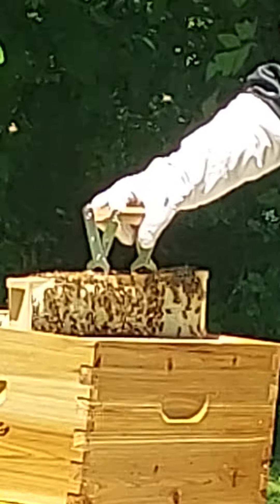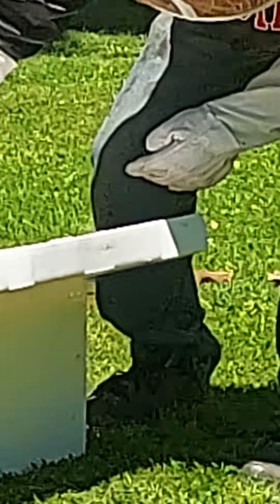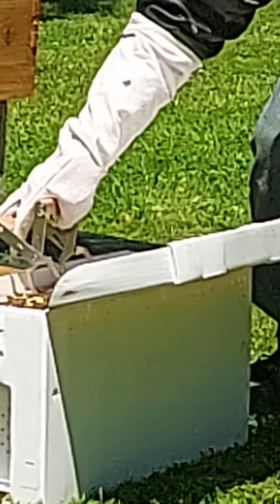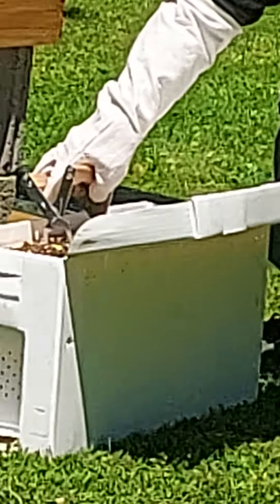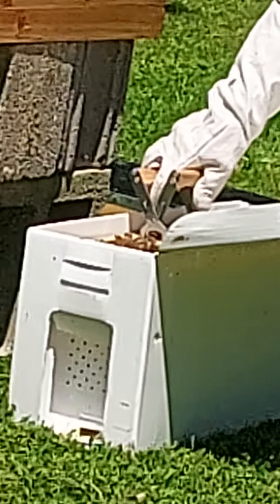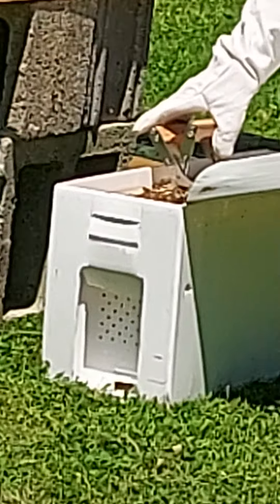bees being moved to their permeate hive.